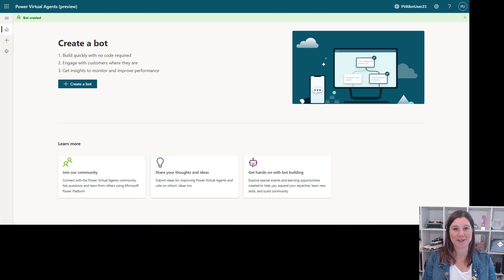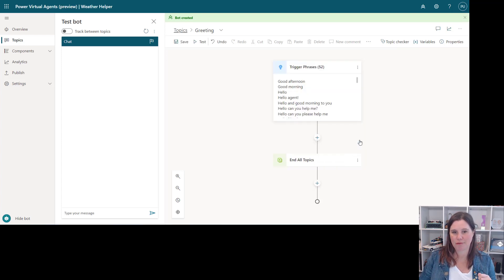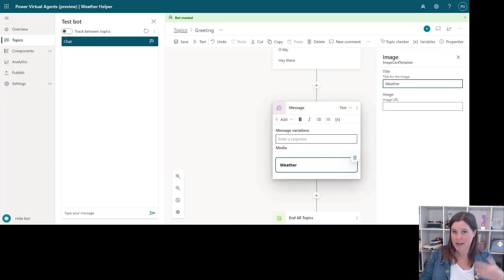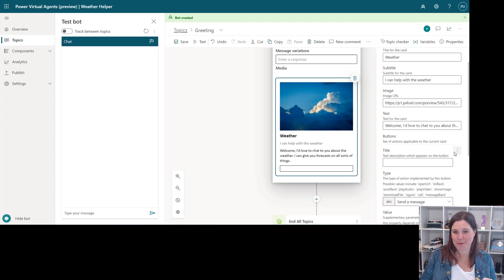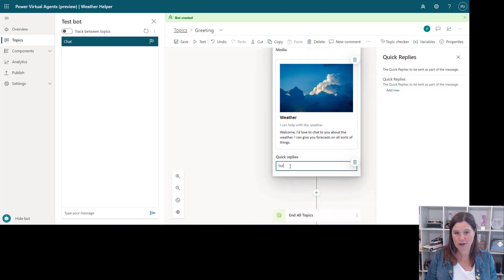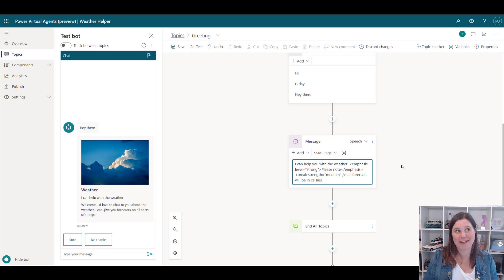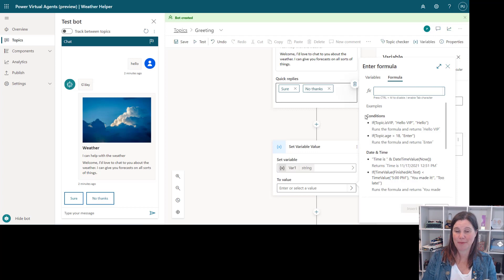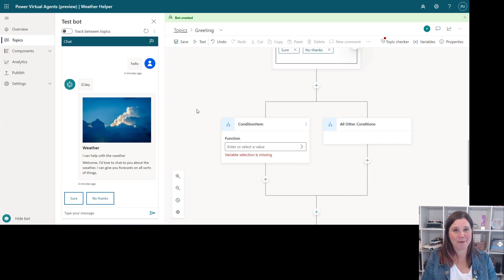Power Virtual Agents: First look at new features Microsoft Build 2022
In this video I give you a first look at some of the new features coming to Power Virtual Agents as announced at Microsoft Build 2022.